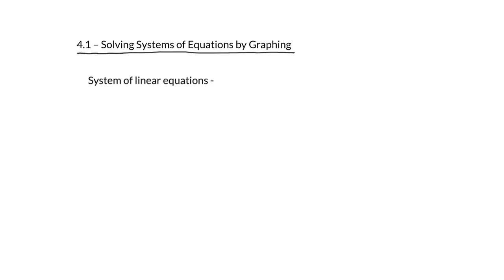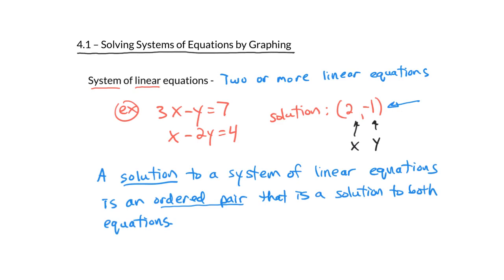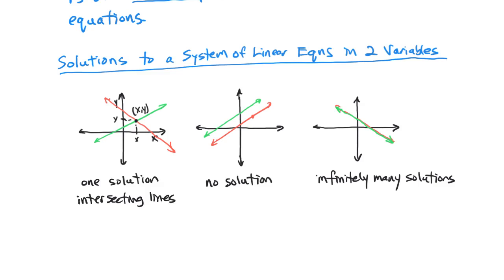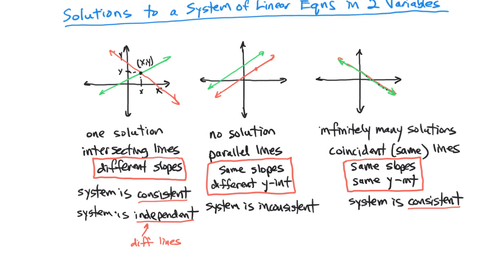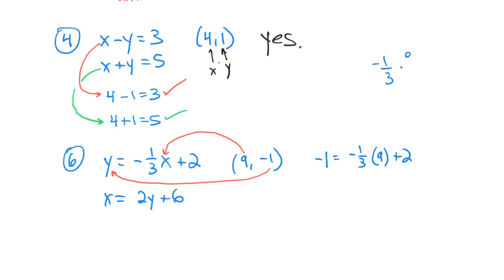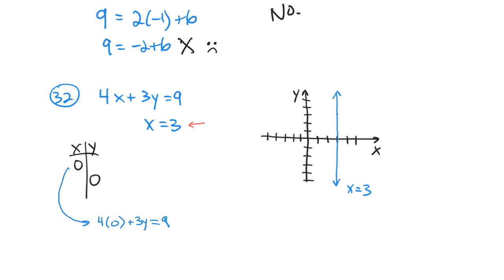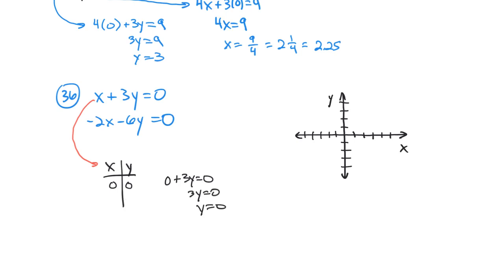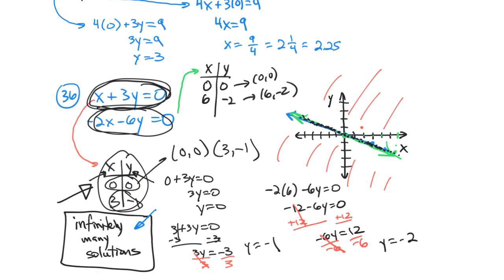Systems of Equations - Solve by Graphing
This video introduces systems of linear equations and shows how to solve them by graphing.